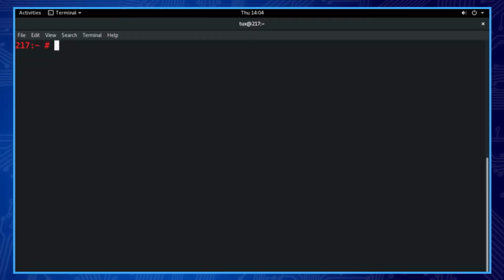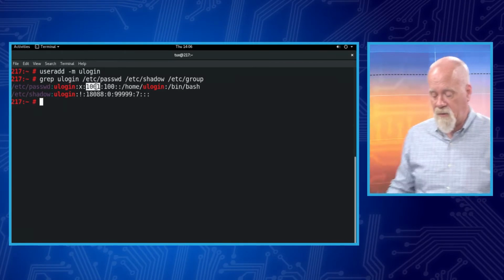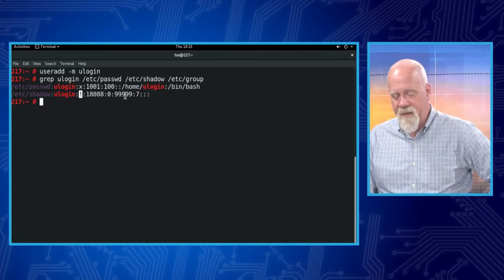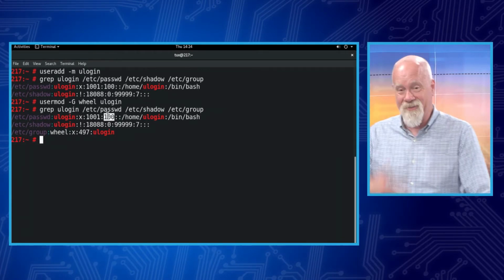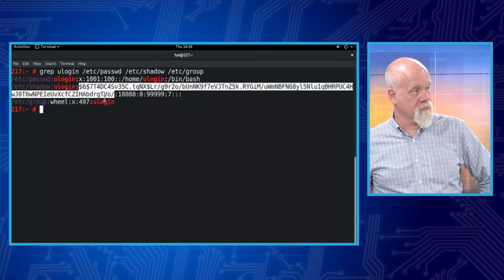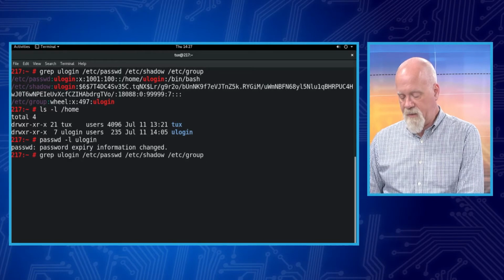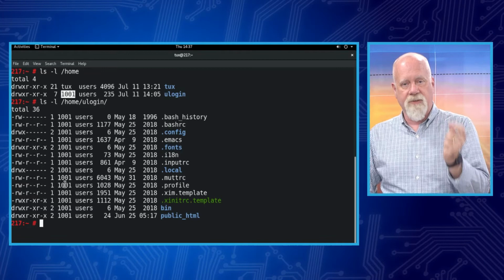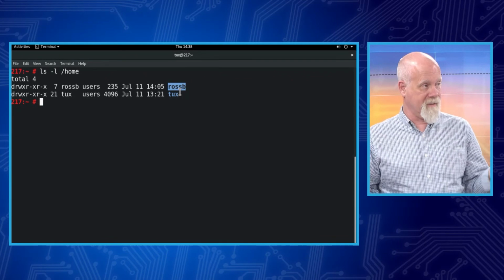Learn how to manage users & groups in Linux with CompTIA | Getting Started with Linux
IT pros responsible for administering the corporate network may leverage Linux to add and modify users and create user passwords. The command line in Linux also may be used to lock and delete user accounts. In this video, Ross Brunson and Daniel Lowrie discuss practical considerations for associating a home directory and user ID to a new user in Linux.